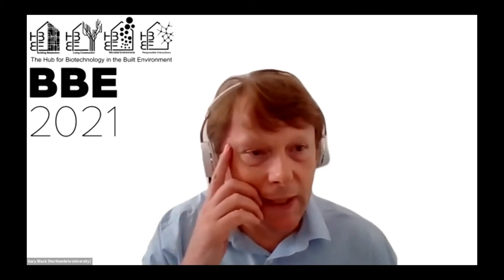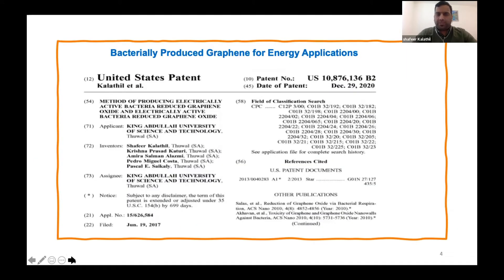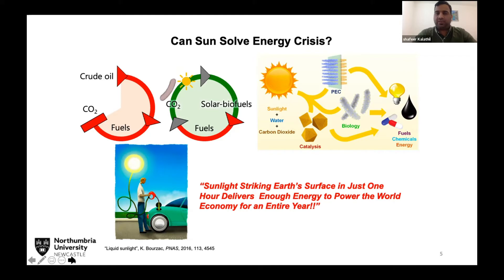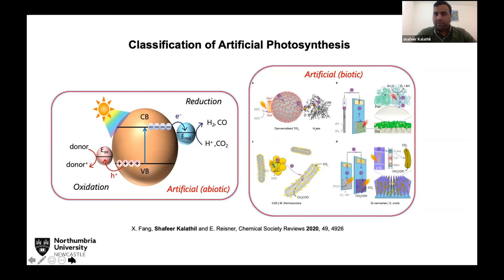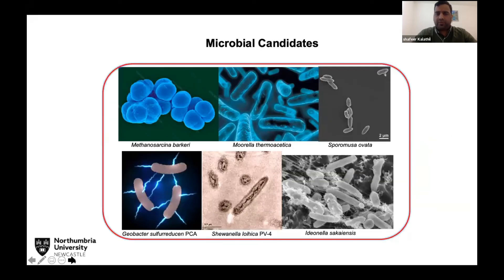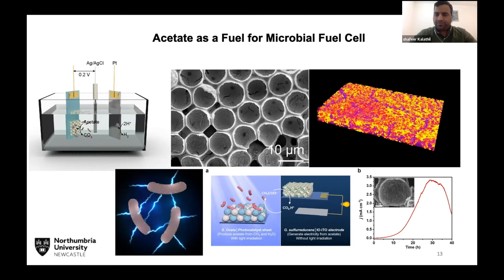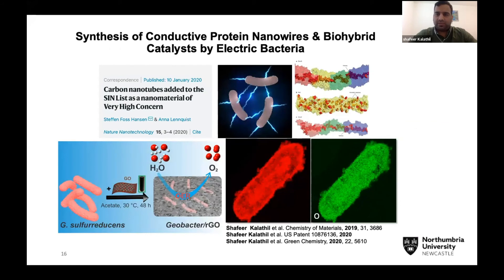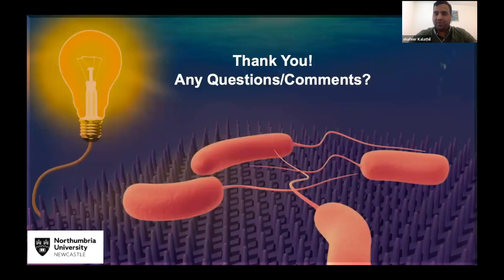Dr Shafeer Kalathil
Presentation Title:
Microbial conversion of sunlight and carbon dioxide into high value chemicals